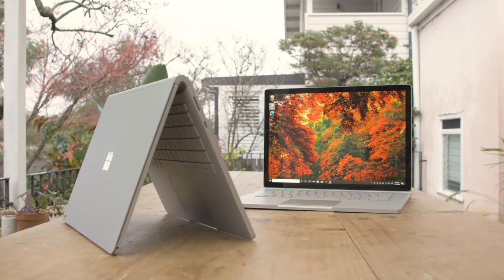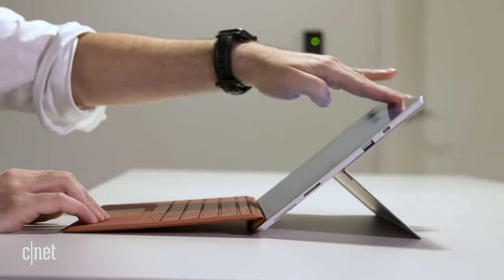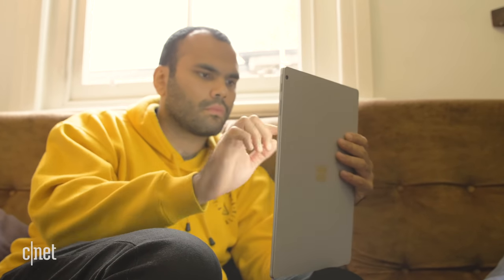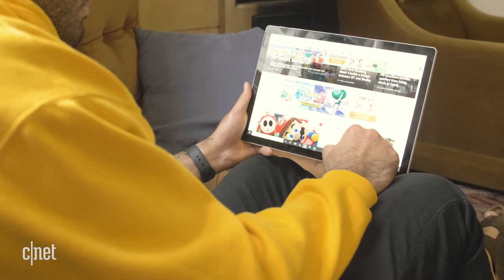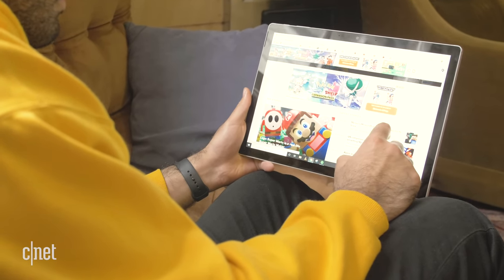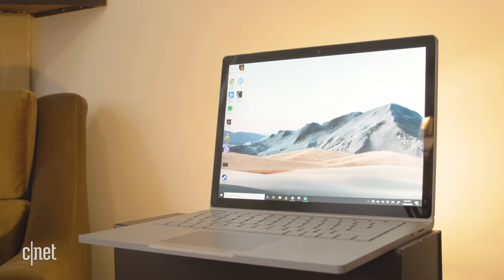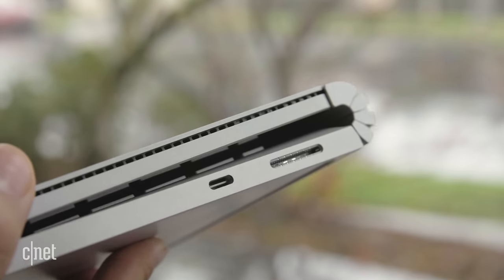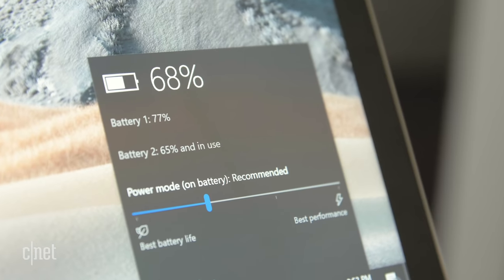Microsoft Surface Book 3 review: the 2-in-1 with a freaky hinge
The Surface Book 3 isn’t dramatically different from the Surface Book 2. But it’s still a unique 2-in-1, and an exceptional laptop.